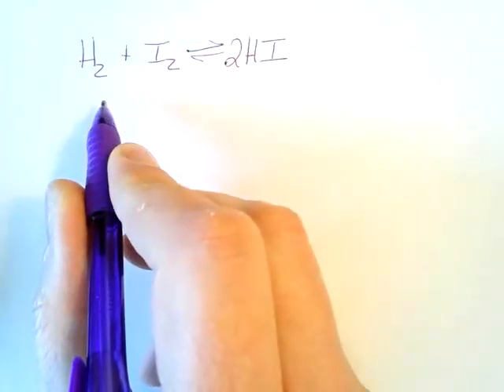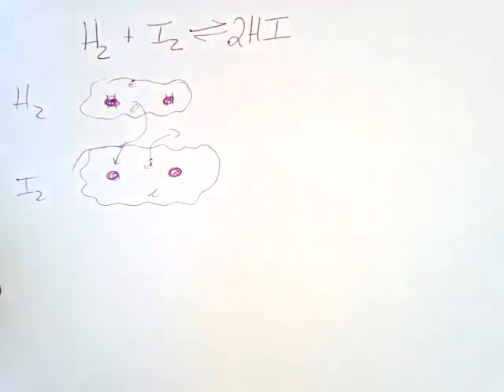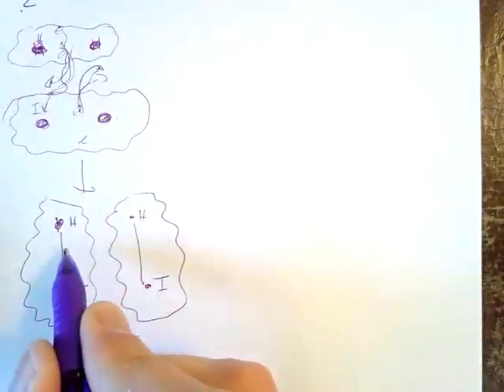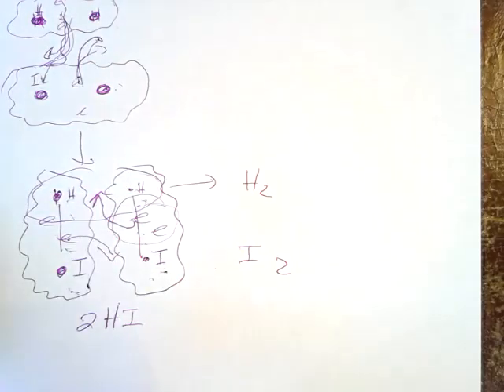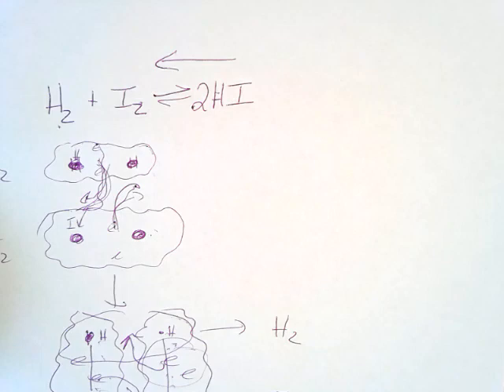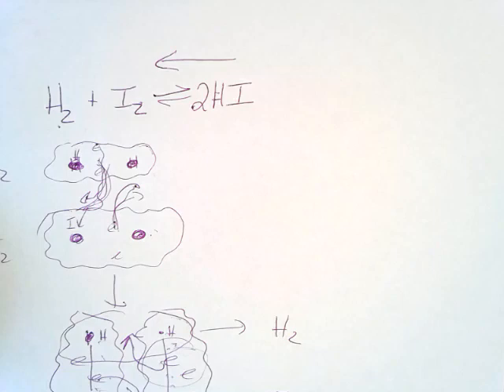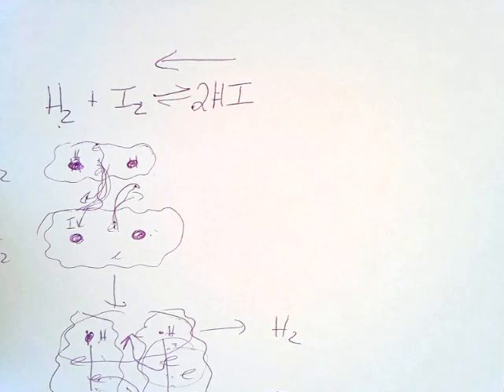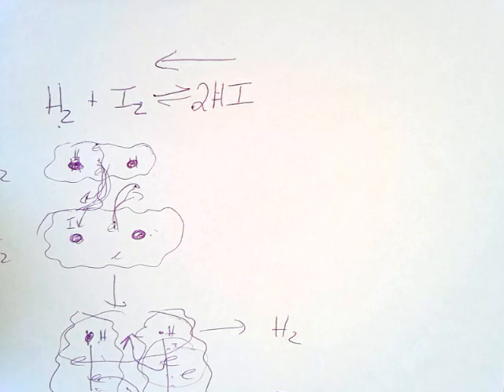Contemplative chemistry: Equilibrium and forward and reverse reactions